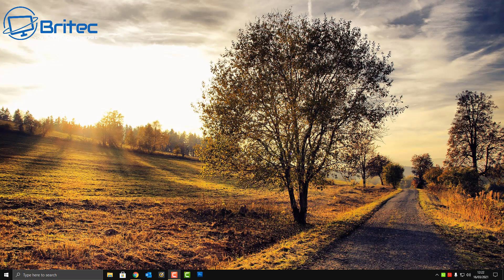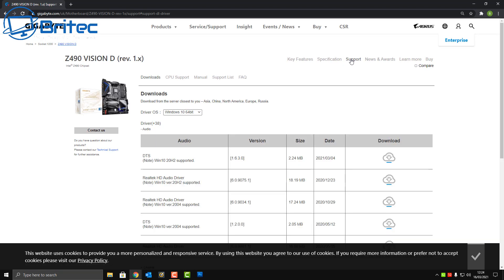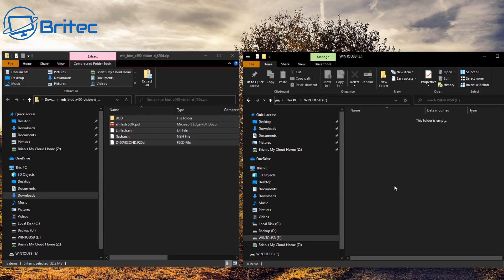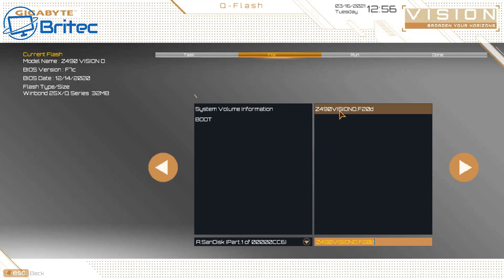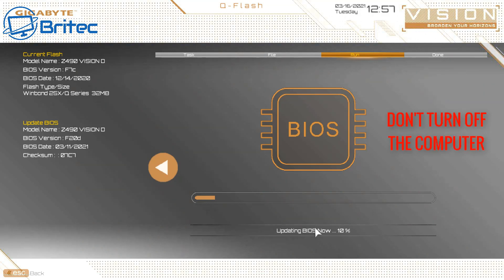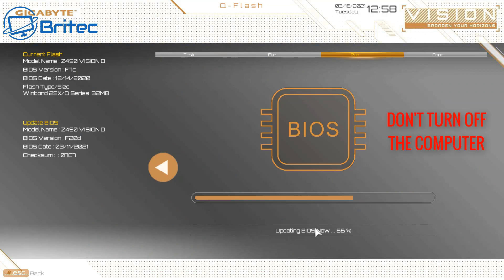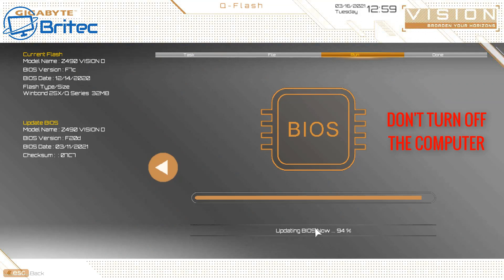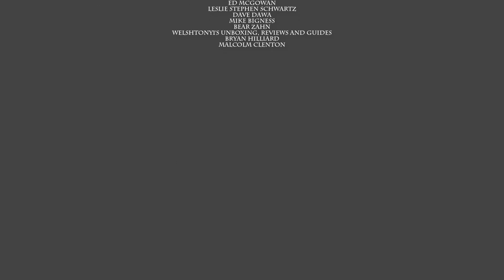3 Reasons to Upgrade Your BIOS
3 Reasons to Upgrade Your BIOS

When it comes to flashing/updating the BIOS. People get a bit worried, but its pretty easy to do, but make sure you are doing it for the right reasons.

1. Hardware updates. updating to latest version will allow the motherboard to identify new computer hardware such as Processors (CPU), Memory (RAM) and any other hardware that you may be having problems with.

2. Security updates. These updates are to fix any security holes

3. Increased stability. These are generally bugs and other issues, which motherboard manufacturers will release BIOS updates to address and fix those bugs. These fixes can help with crashes and other known problems with that version of BIOS.

I will show you step by step on flashing your BIOS.